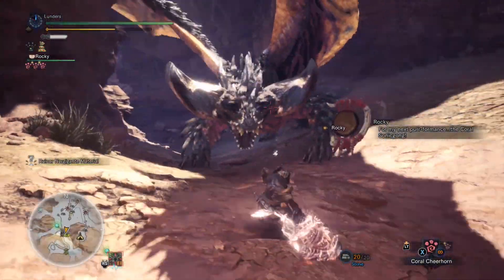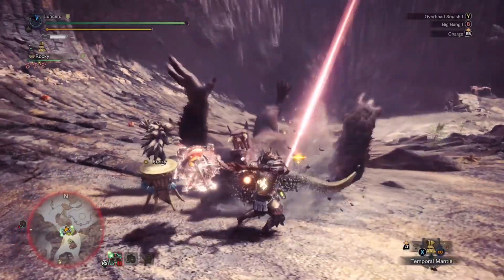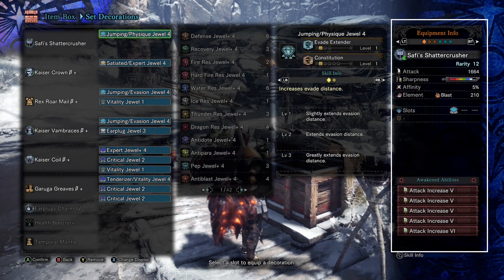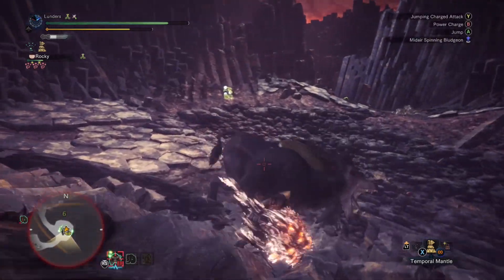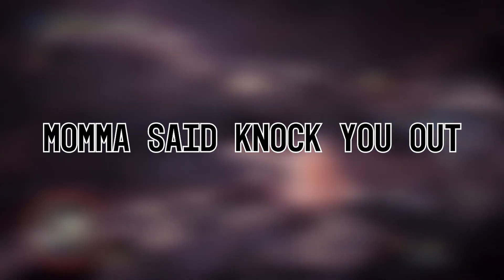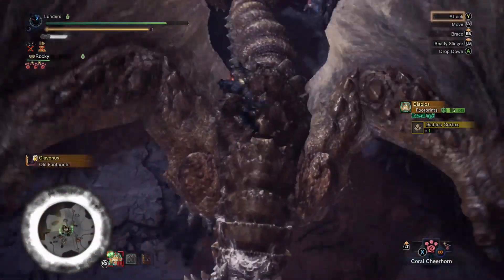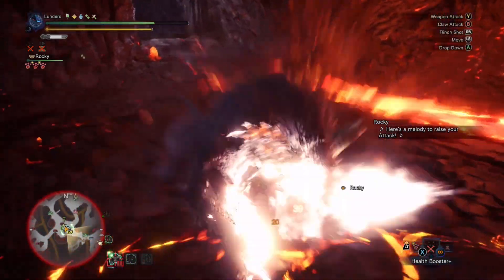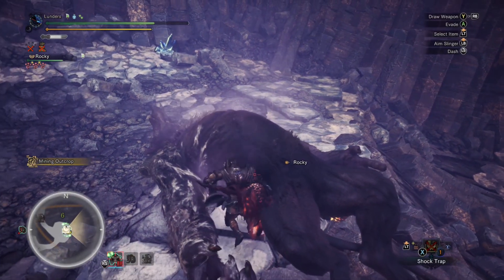MHW ICEBORNE: Why I Love Hammer | The Pulverizing Punisher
FOR THOSE OF YOU ASKING ABOUT INTRO MUSIC:
Absolutely fantastic drum tracks!!!